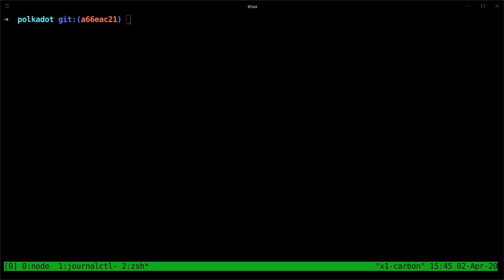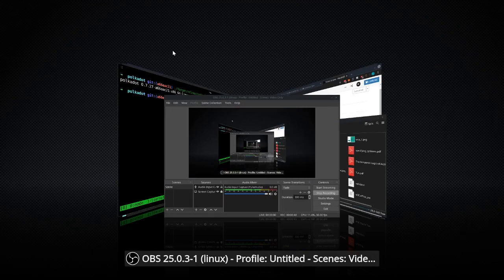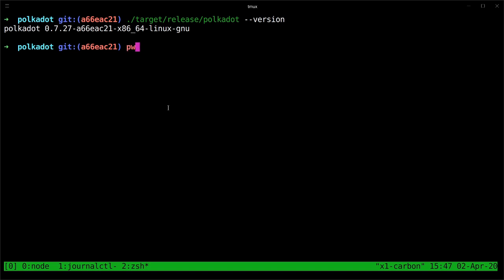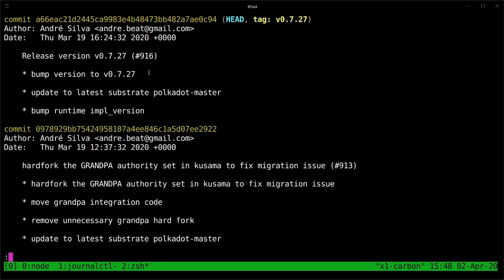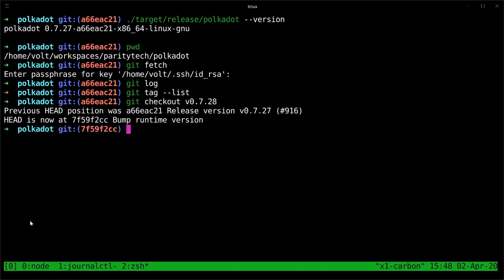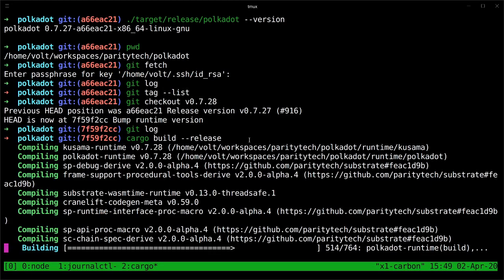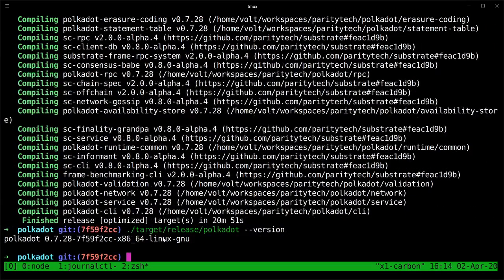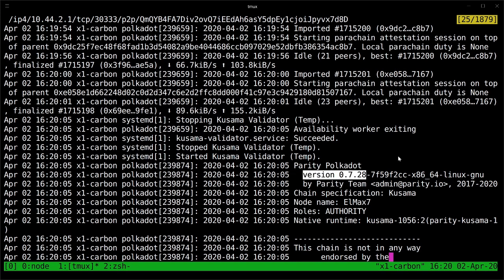How to upgrade your Polkadot Node with Logan Saether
Web3 Foundations Technical Educator, Logan Saether answers the question how to upgrade your Polkadot node once a new version is released.